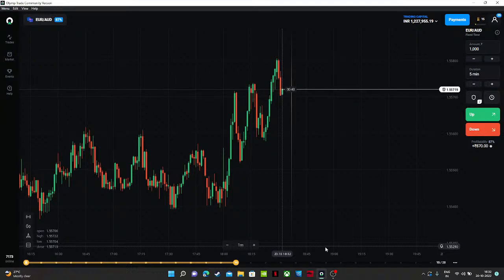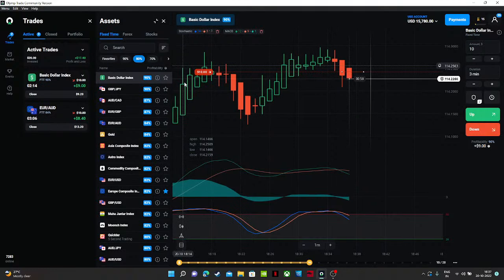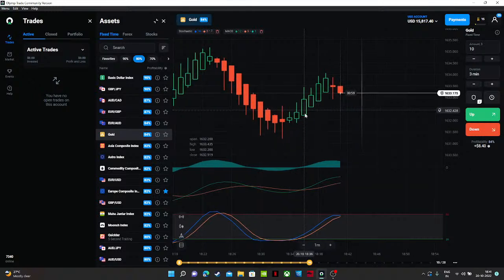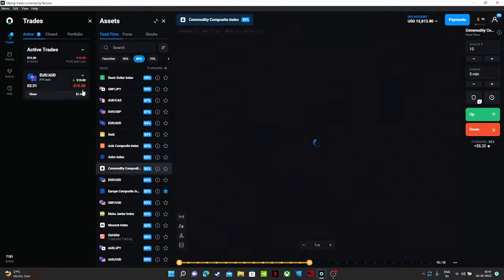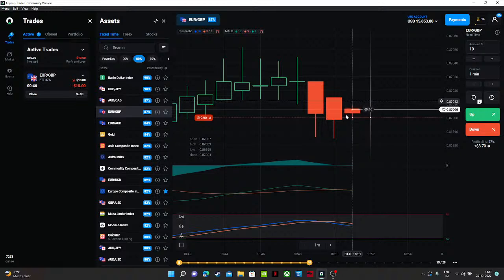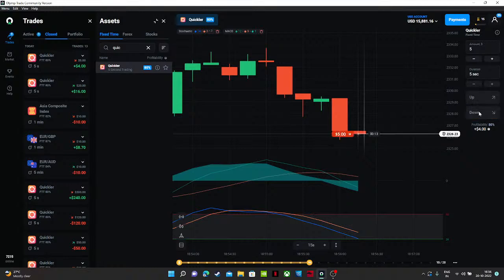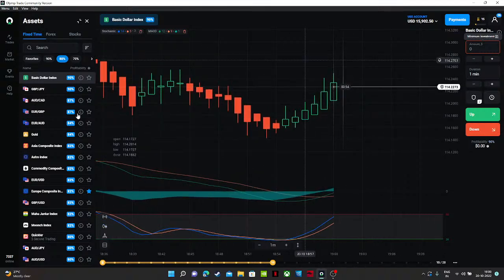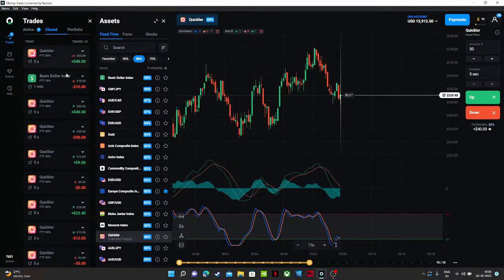Step-by-step trading according to the RODEO strategy | OLYMP TRADE VIP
Olymp Trade analyst will demonstrate a balanced approach to trading using Rodeo strategy available on the platform.